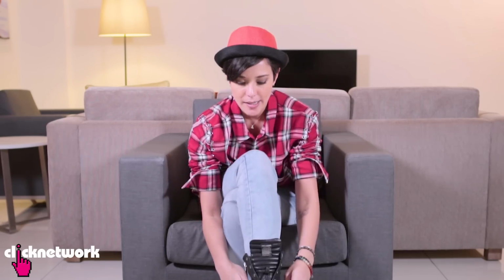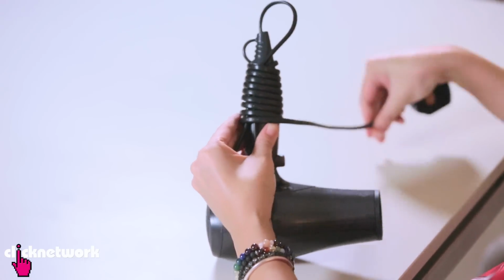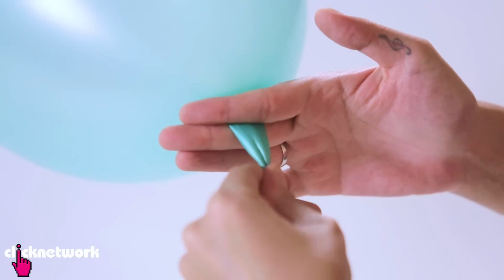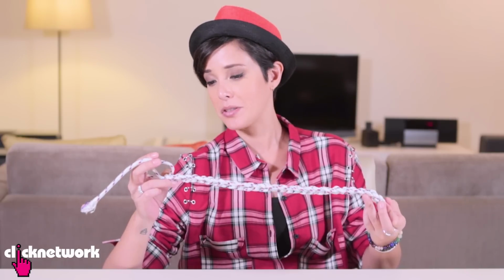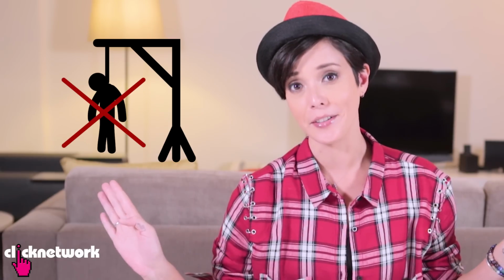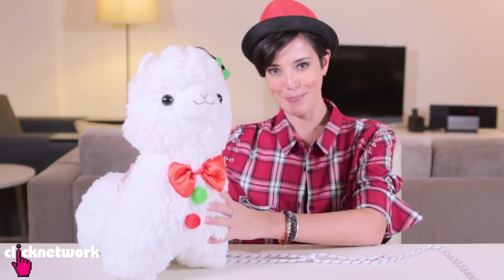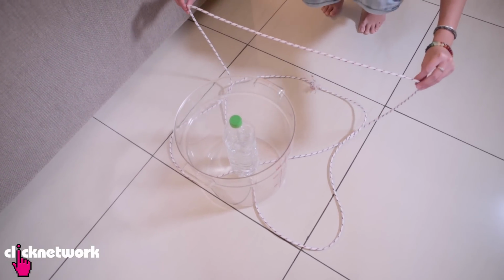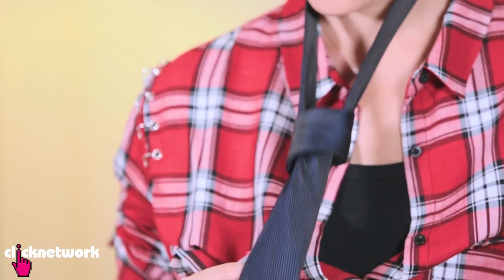Useful Knots You Need To Learn - Hack It: EP54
Rebecca shows you a better way to knot shoelaces, grocery bags, balloons and also an easy way to undo really tight knots!